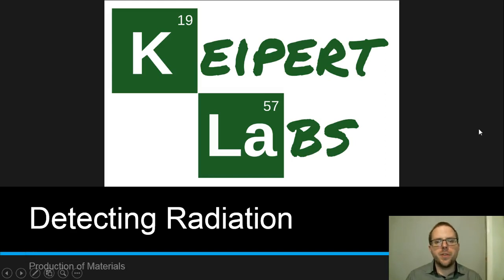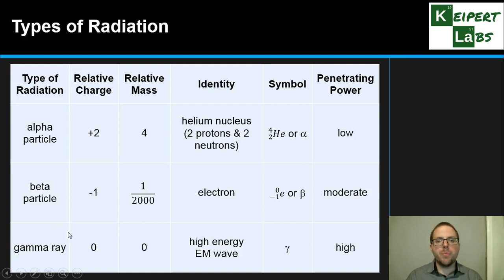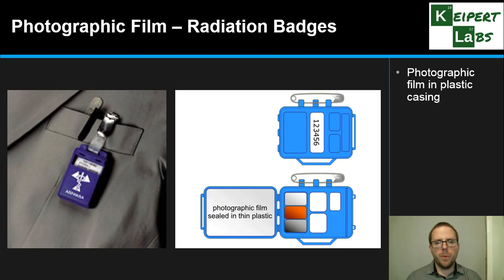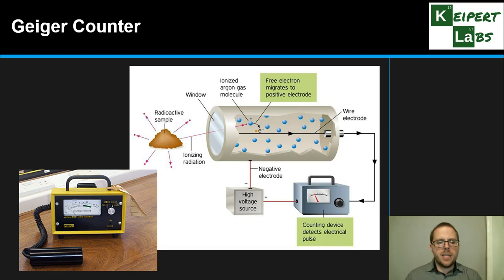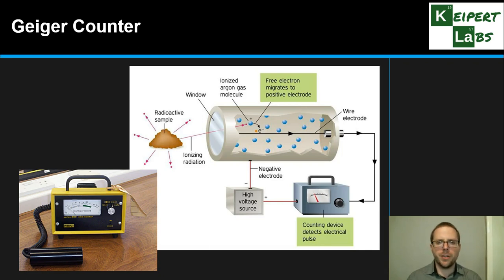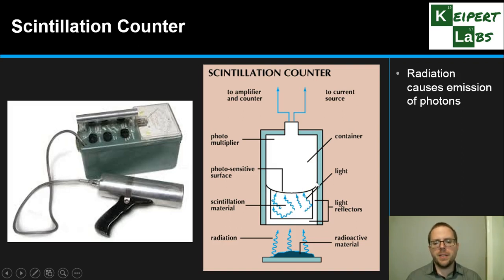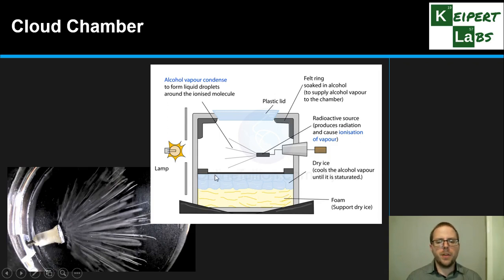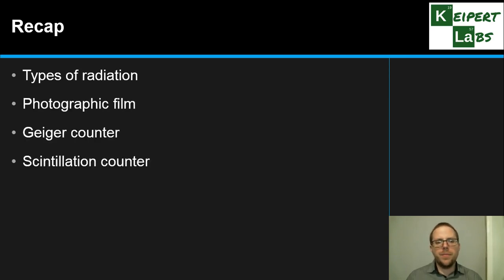Detecting Radiation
In this episode of Keipert Labs, we'll explore the different techniques that we can use to detect radiation. We'll look at radiation badges, Geiger counter, scintillation counter and the cloud chamber. Tune in to find out more!